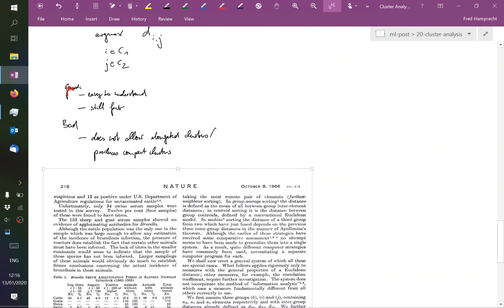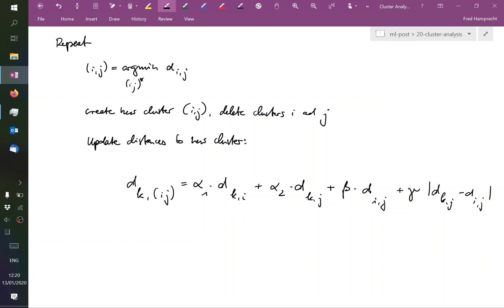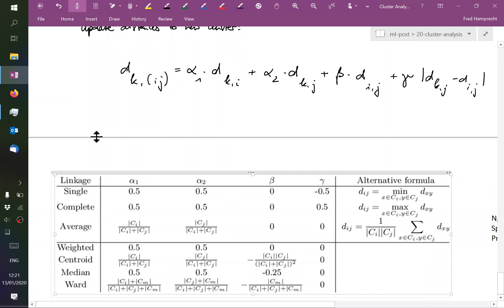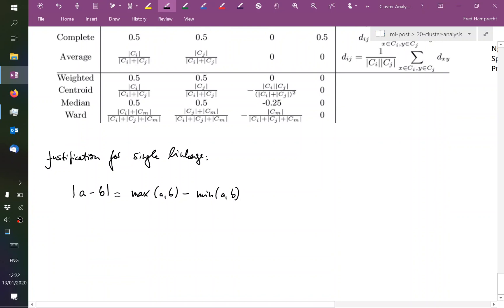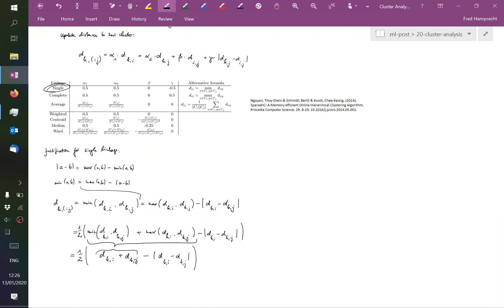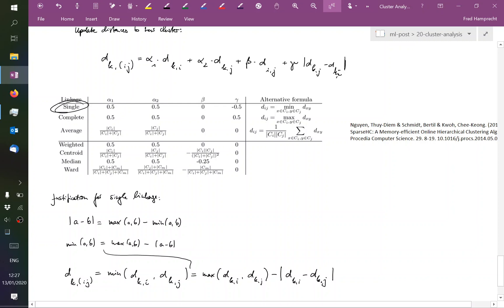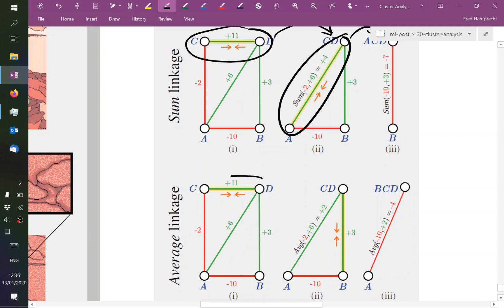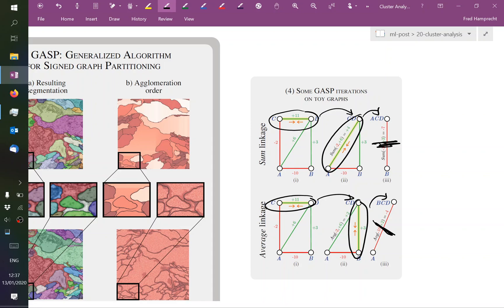Lecture 20.2: Cluster Analysis (cont.) | ML19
00:42 - Lance-Williams formulation of agglomerative clustering
24:44 - DBSCAN
32:52 - HDBSCAN

The Machine Learning class was given by Prof. Fred Hamprecht at the HCI of Heidelberg University during the winter term 2019/2020.